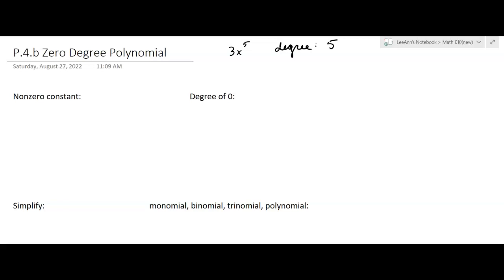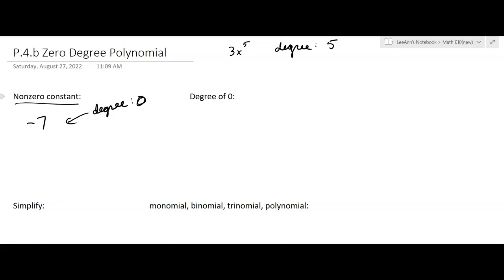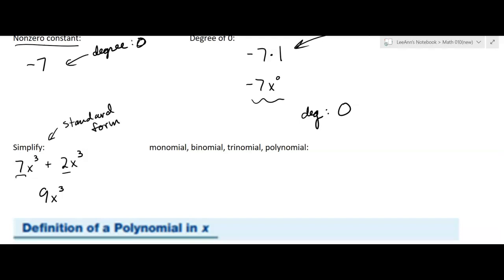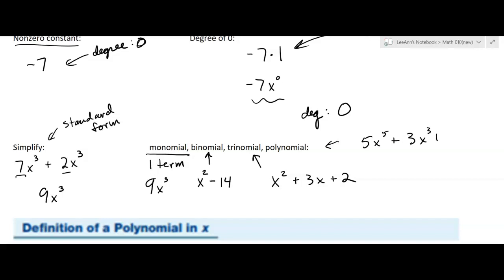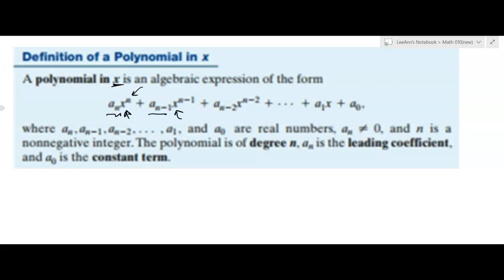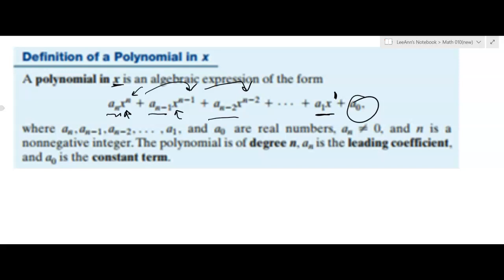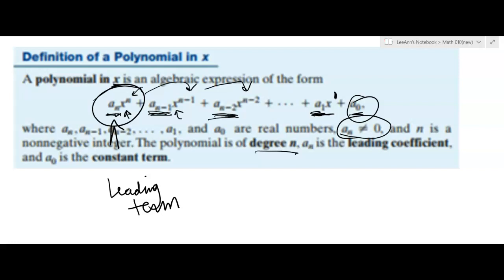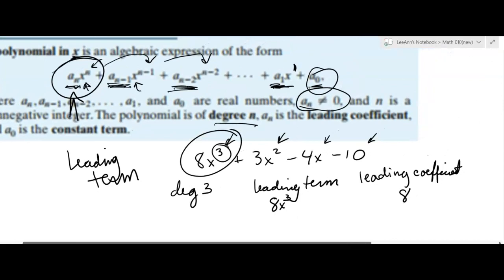P.4.b Zero Degree Polynomial